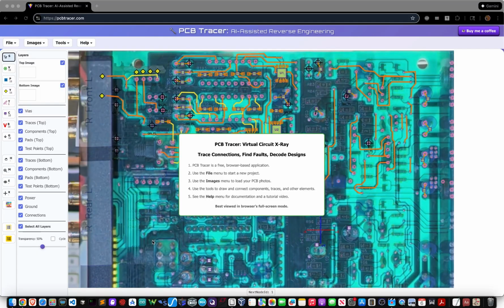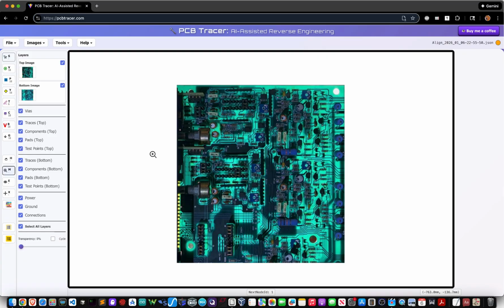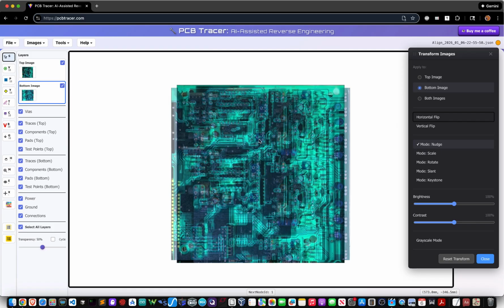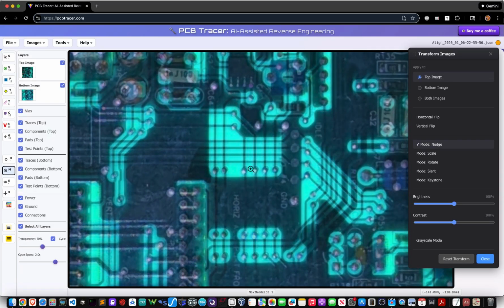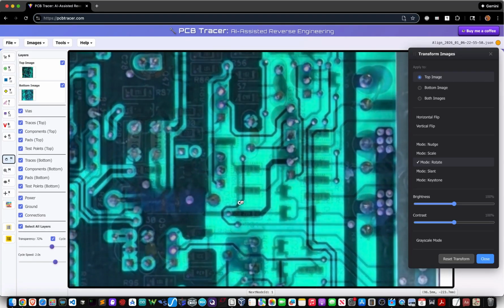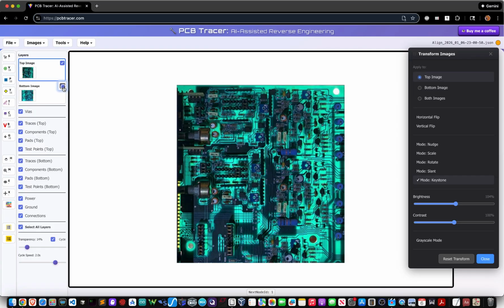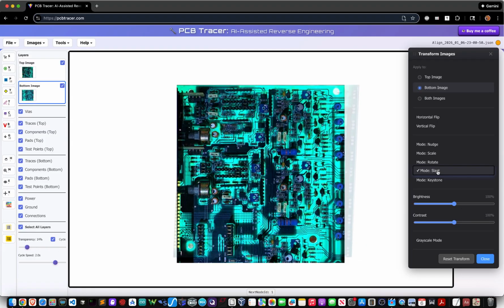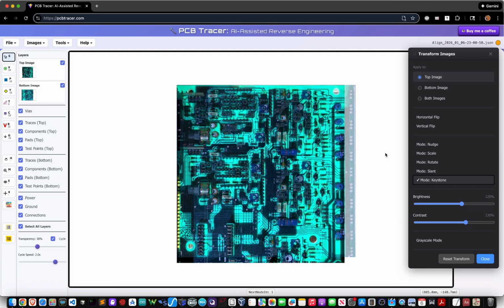PCB Tracer: Image Alignment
to try the application. No installation is required.

PCB Tracer is web application designed with the goal of making electronics troubleshooting and reverse engineering easier and more enjoyable. It's object-based with a large set of object properties, so it's much more data rich than a drawing program.

This video explains how to align your printed circuit board photos, using tools that make the task quick and easy. Once aligned, an automated transparency slider produces a virtual x-ray, making it easy to follow traces and signals.

The program provides 14 different layers to individually manage photos, electrical components, traces, vias, pads, power and ground objects. There's also a built-in, searchable spreadsheet to keep project notes and measurements.

PCB Tracer also provides a library of common electronic component objects. The library includes a generic integrated circuit (IC) object, along with a one-click AI feature that gathers data from pdf datasheets to populate the generic IC -- turning it into a specific IC object.

Importantly, all objects placed and connected on the drawing canvas create connections that are 'real', since all objects are connected via unique node IDs. As such, it appears possible to convert the program's persisted json/text file into 3rd party netlists (a feature currently being developed).